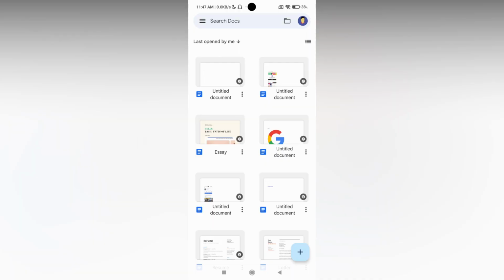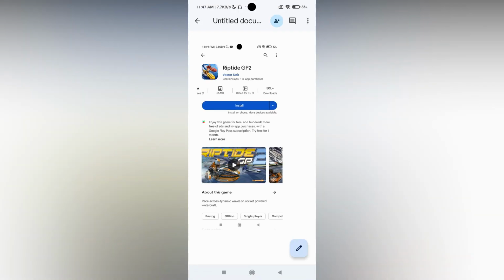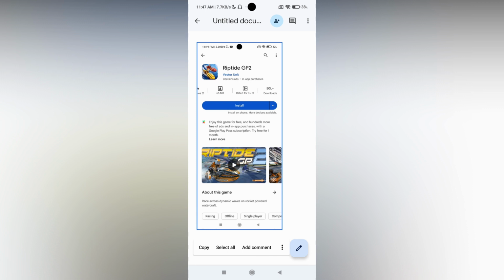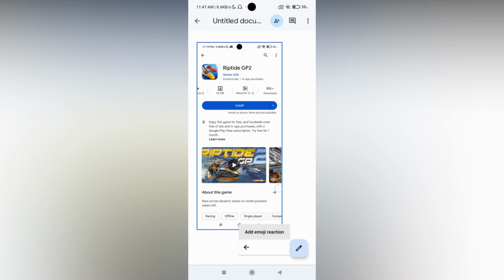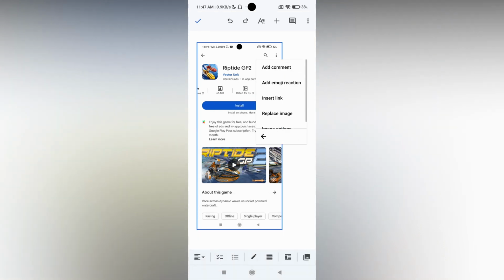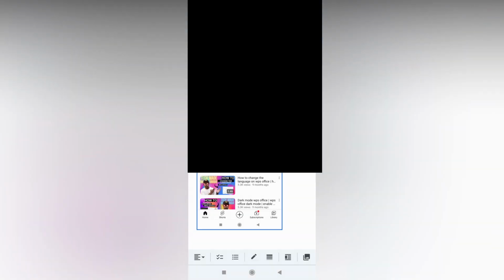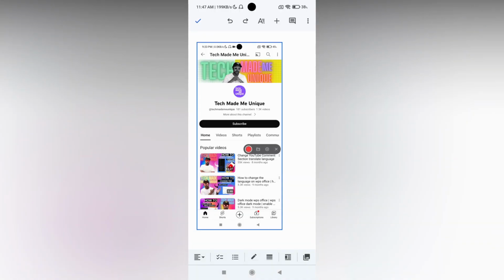How to replace image in google docs